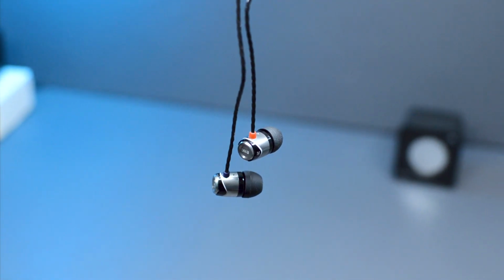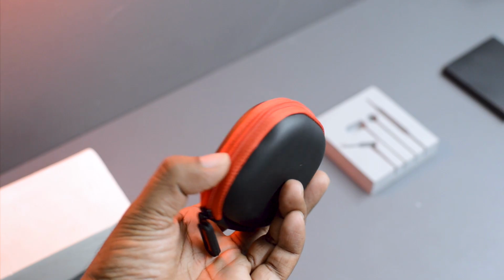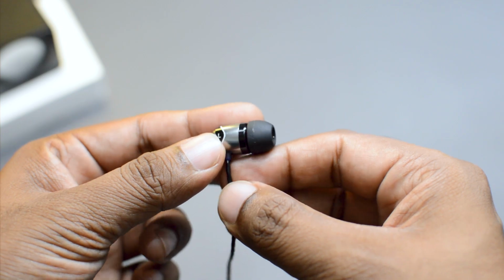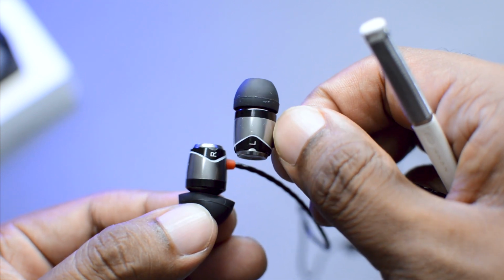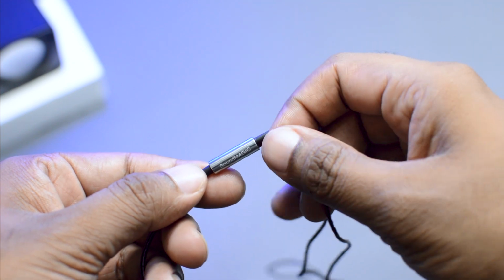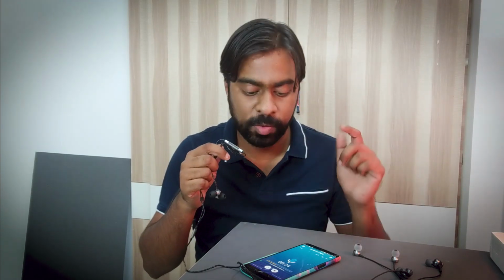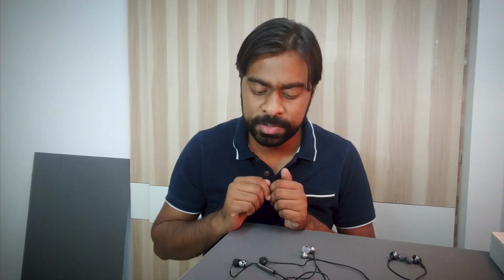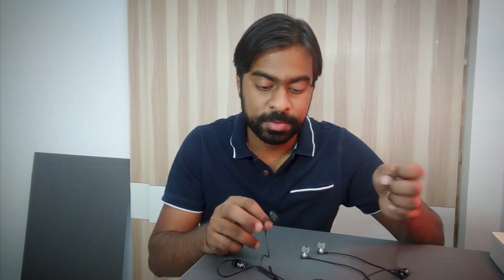Soundmagic e10c earphones unboxing and review | mixed impressions 2020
This video is about soundmagic e10c earphones unboxing and review an i have mixed opinions about these earphones. The build quality is quiet good with minor flaws at some places and overall audio quality is quiet decent but it didn't impress me that much.

Buy earphones
JBL T210
JBL T110
JBL C100SI
JBL T290
Realme earbuds
Sony mdrxb55ap
sony mdr ex155ap
Boult loop
Boult x1
Ant audio w56: Buy
Sony mdr ex255ap

About me: This channel is about review of products, gadgets and softwares. All the reviews are honest based on testing and using the products.